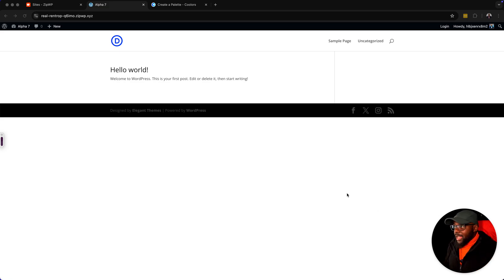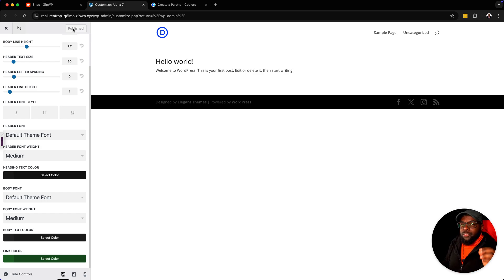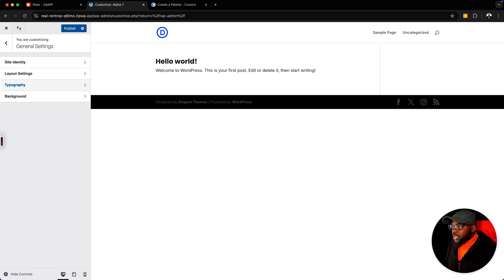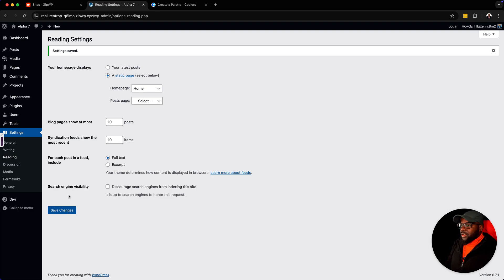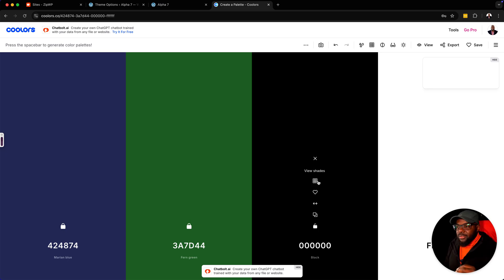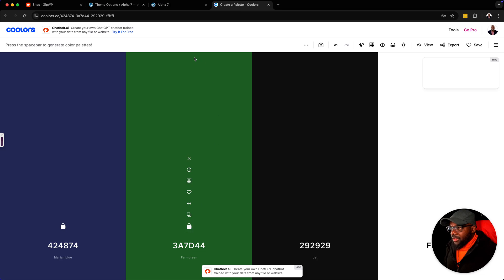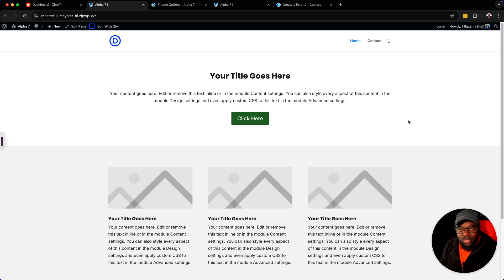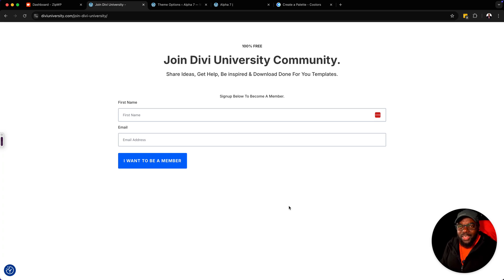Best Divi 5 Setup Process.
In this video, I show you the best way to setup Divi 5. This method will save you time because everything is setup in one place.